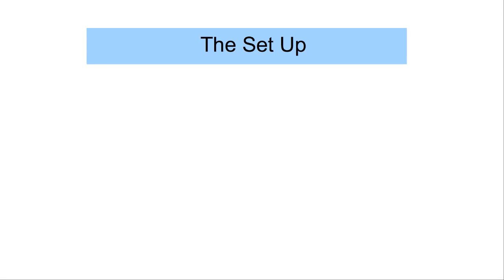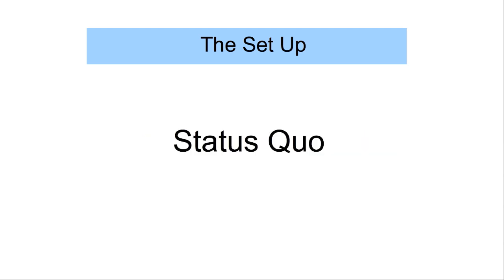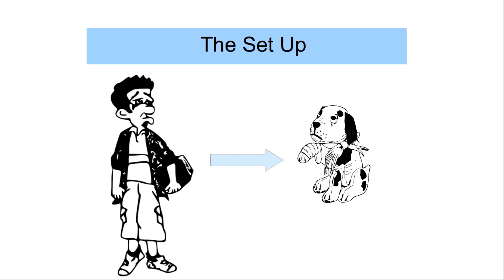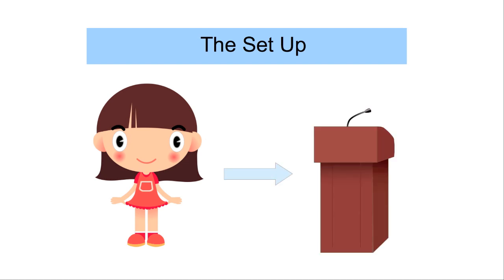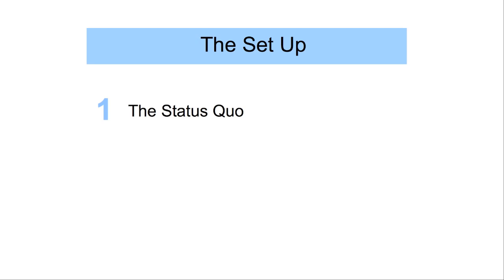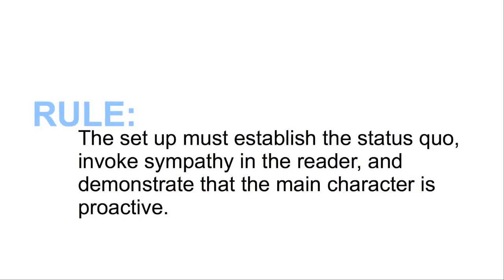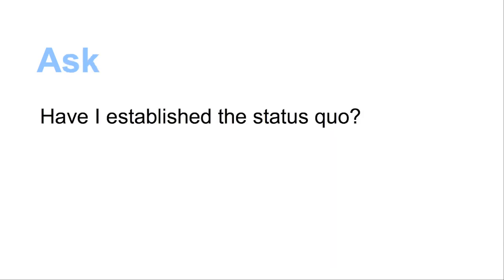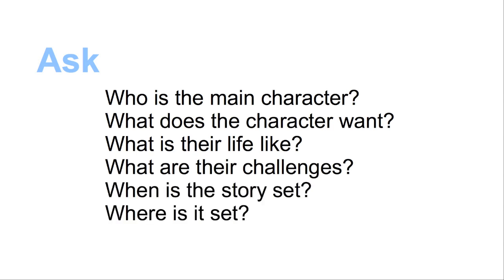How to Write and Edit the Set Up of Your Novel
This is part of my course "Revise and Edit Your Own Novel"

I'm considering making all of my free videos in this style as well. What do you think?

And if you liked the video, please share it! The more you share, the more free content I have time to produce!